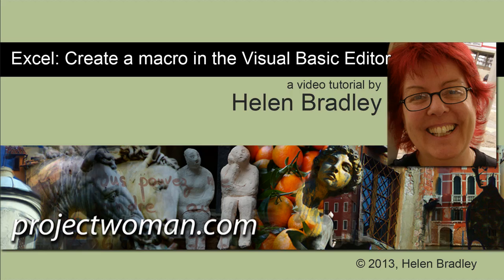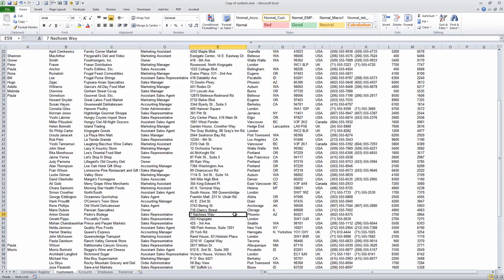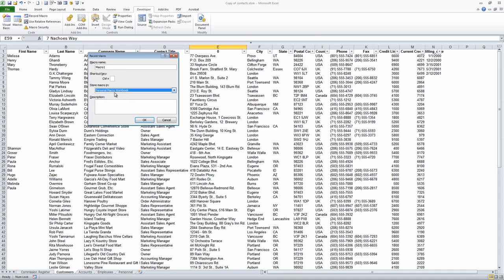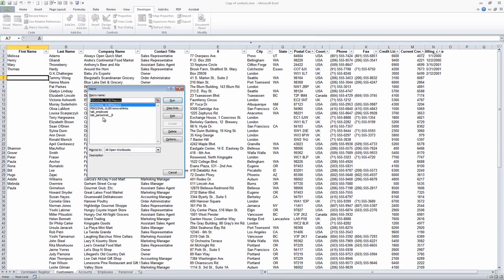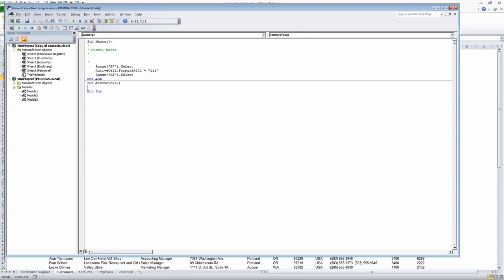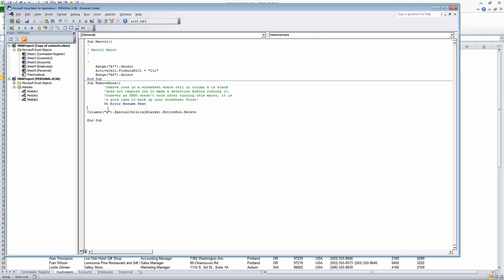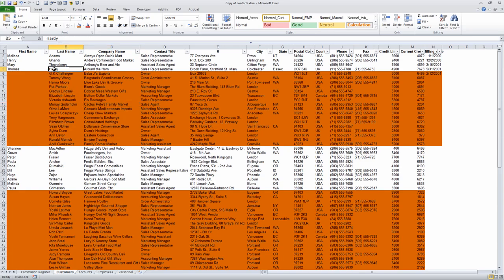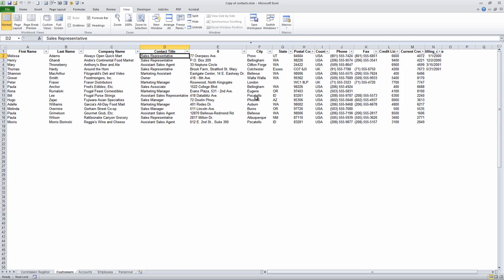Excel - Create Your First Macro - Learn to create a macro by entering code in the VB Editor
Create your first Excel macro. Here you will learn how to type a macro in Excel 2007, Excel 2010 & in Excel 2013. You will learn how to display the Developer tab in Excel 2007 and in Excel 2010 and 2013. You will learn how to create your Personal Macro Workbook if you don't already have this workbook. This ensures you can create and save macros that will be automatically accessible to you whenever you launch Excel. Then learn how to create the new macro, how to make sure it is saved in your Personal Macro Workbook and how to enter the code in the Visual Basic Editor. Then see how to save the macro and how to run it.

With this knowledge you can then make macros from any code that you find on the web and in books.

Here is the code for this macro - you can copy and paste it from here:
Sub removerows()
On Error Resume Next
Columns("a").SpecialCells(xlBlanks).EntireRow.Delete
End Sub